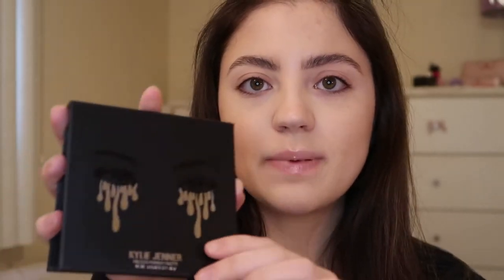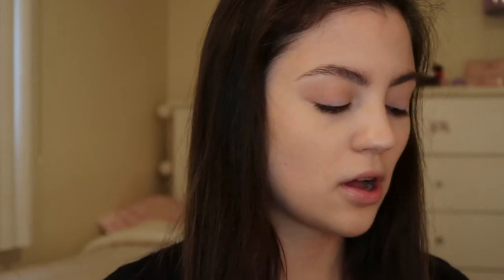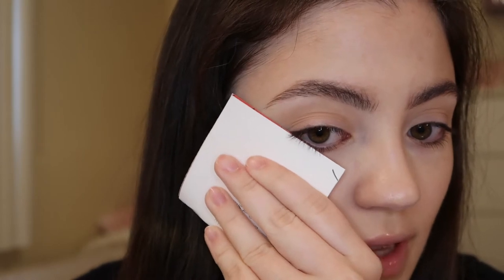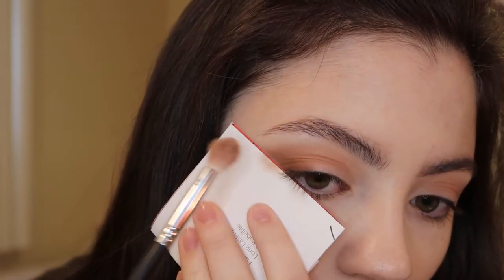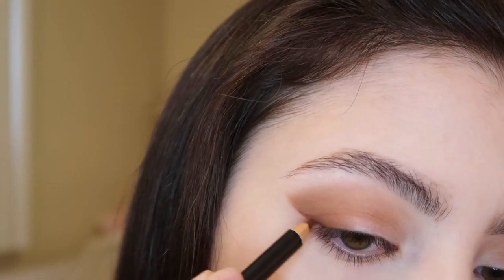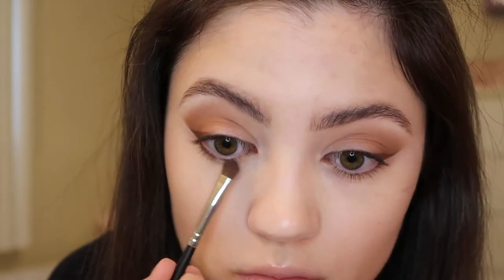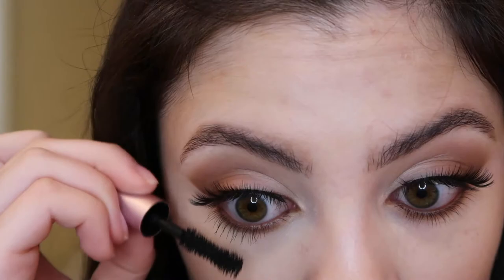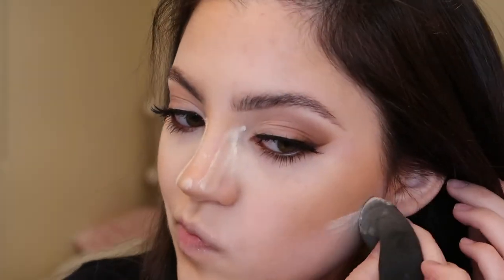HOLIDAY MAKEUP TUTORIAL 2020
Hey guys, it's Victoria! In this video, I create an easy holiday makeup look!

💄PRODUCTS USED:

- kylie cosmetics translucent powder
- kylie cosmetics blush in max the reindeer
- kylie cosmetics bronzer in tequila tan
- kylie cosmetics loose powder highlighter in santorini
- kylie cosmetics the bronze palette
- kiss lashes
- morphe liner in bar
- nyx red lip liner
- kylie cosmetics matte liquid lipstick in keep the receipt
- morphe Coca Cola collection lip gloss in classic babe